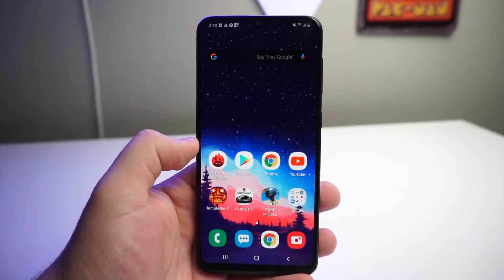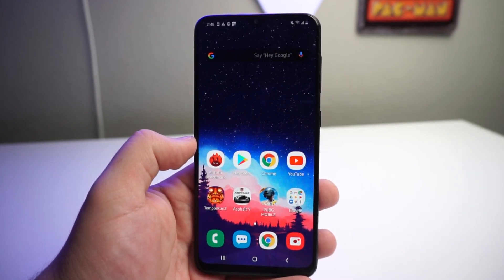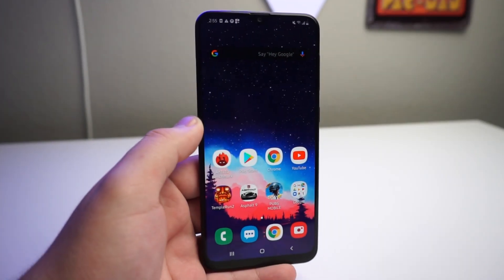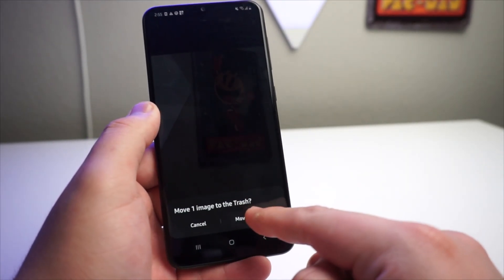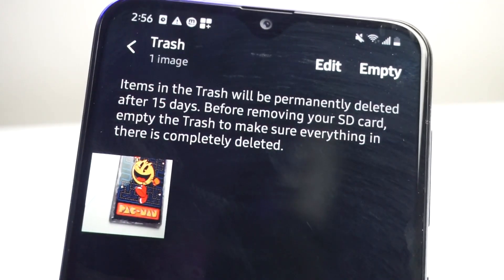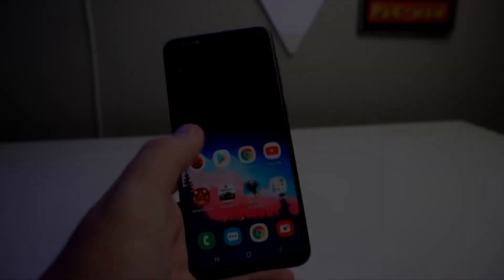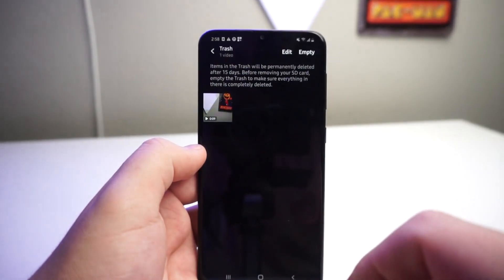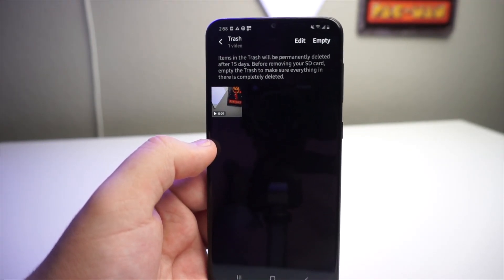Samsung Galaxy A20 | How To Recover Deleted Photos\Videos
[just 3 steps] How to Recover deleted Photos/Videos on SD Card from the phone